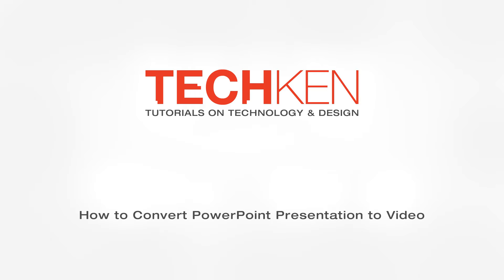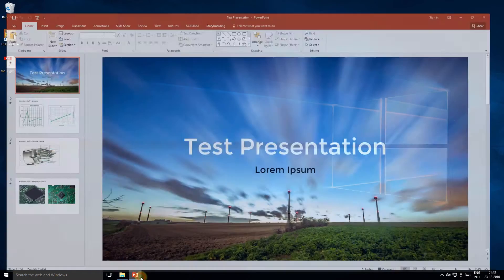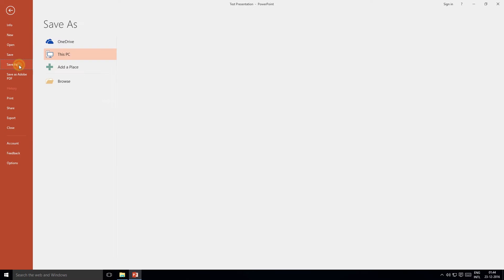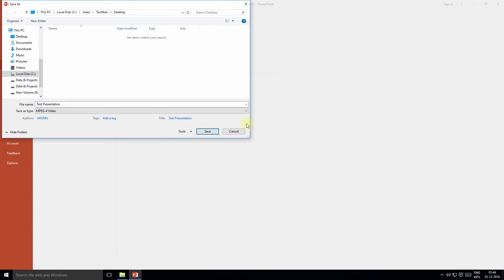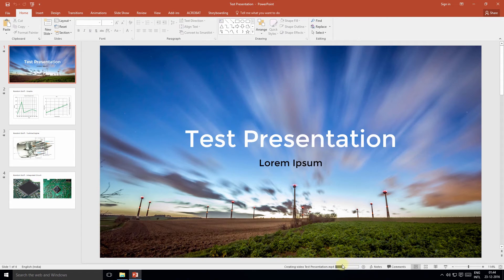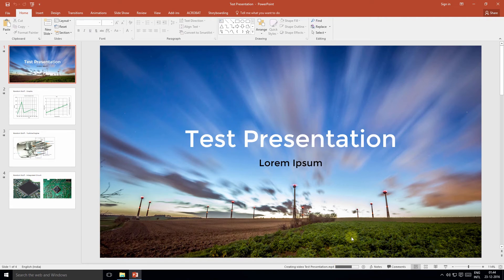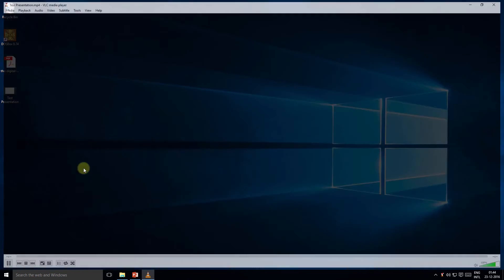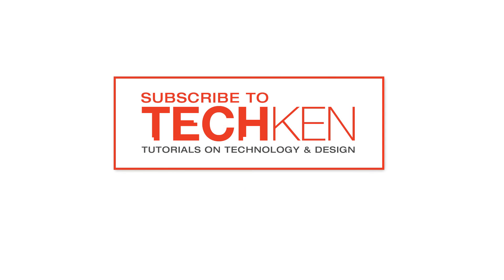🔴 How to Convert PowerPoint Presentation to Video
In this video, you will learn how to convert a PowerPoint file into a video. This is handy when making a presentation at some place and you are not sure if they have Powerpoint.

Let's open a presentation that we want to convert into a video. Please ensure that you have the slide and animation timings recorded. Once I have the presentation open, click the File menu option and select "Save As". Under the "Save as Type", select MP4 or WMV and click Save.

Now the process of conversion has started, and in a few moments this presentation will be converted into an MP4 file. Please note that if your presentation is lengthy, it will take much longer.

The video is ready, let's check it out. As you can see, its working and ready to be used as a standalone video.

I hope you liked this video and found it helpful. There are more useful video guides coming your way from TechKen.